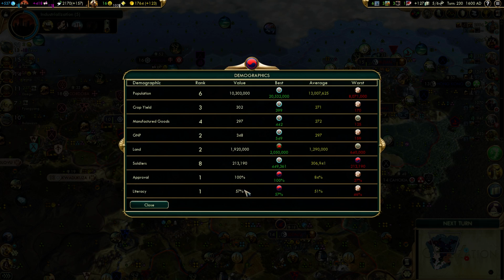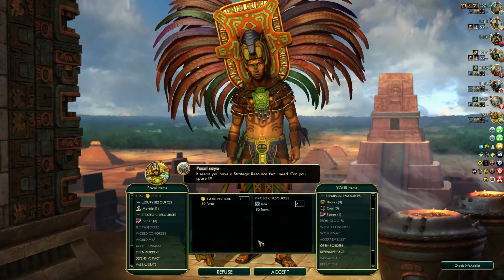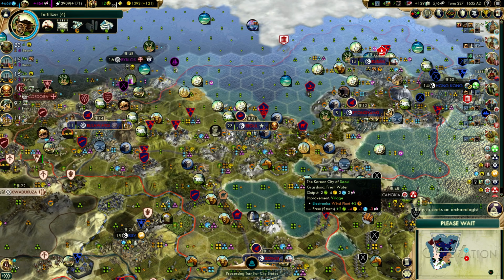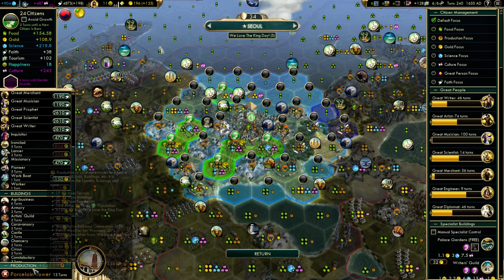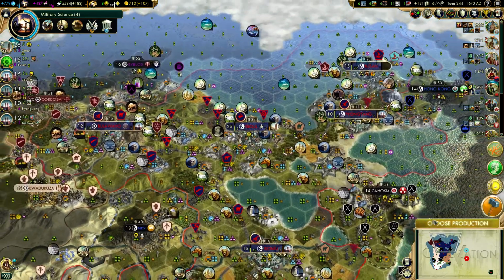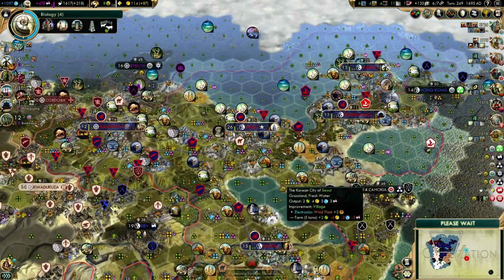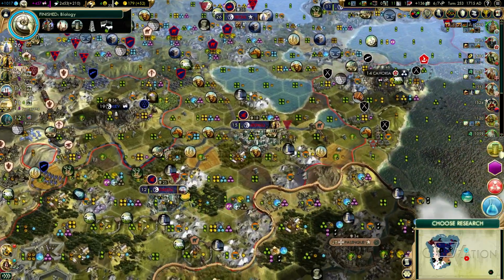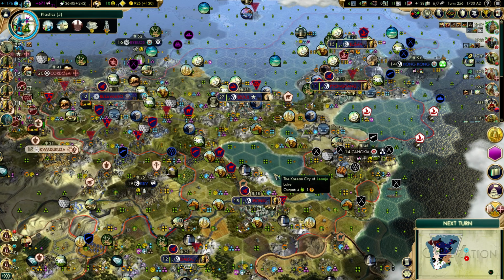Civilization 5 - Community Balance Patch - Korea 13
We always had a mind for discovery, now with our whole nation focused upon technological advancement we will make all other sudder with fear before us. Advancement trough enlightenment!

In this game I will be playing as Korea with the community balance patch mod